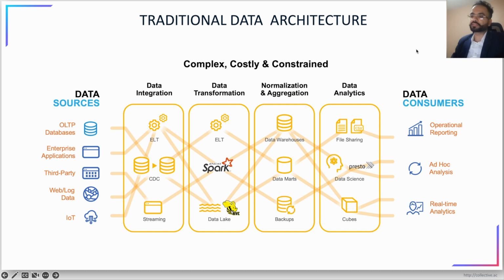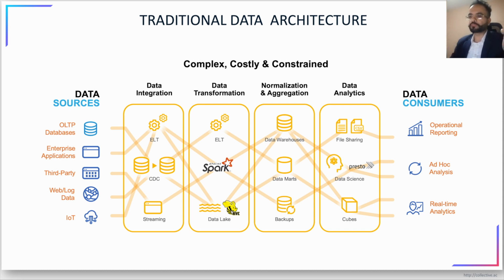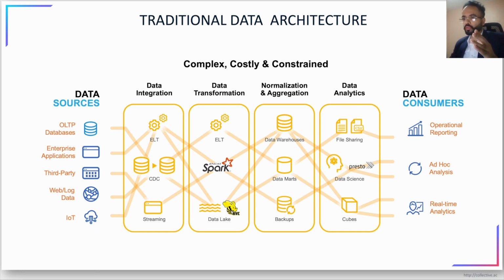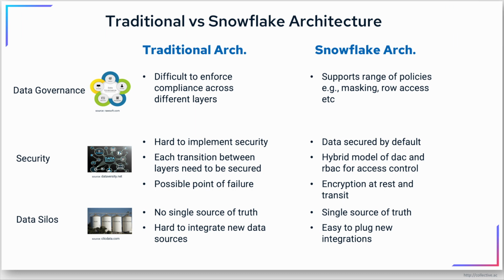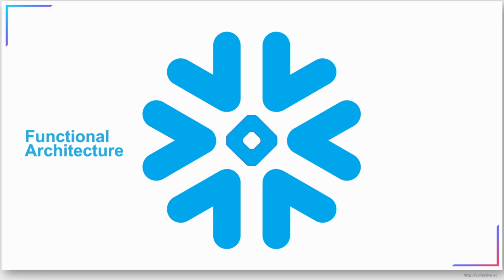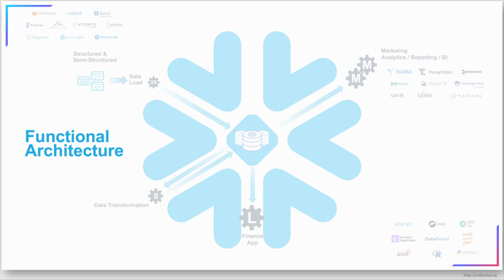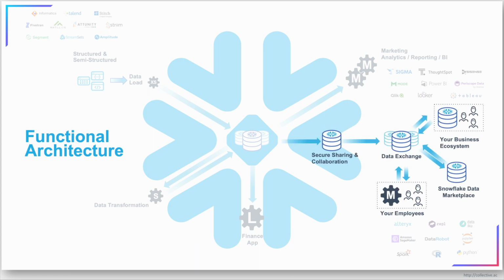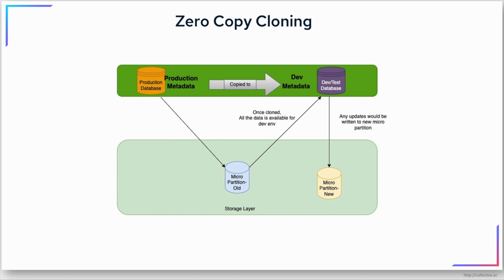Overview of Snowflake Architecture | dev-diaries | Episode #2 | @egen ​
Ever wondered how the snowflake architecture is better than Traditional data architecture? In this episode of dev-diaries, we get to learn about it and also about overview of Snowflake functional architecture.

Topics Covered:
1. Differences between Snowflake architecture vs Traditional Data architecture
2. Overview of Snowflake functional architecture

Presenter:
Harkirat Grewal
Staff Software Engineer at Egen

• Want to join Cloud Collectives Meetups LIVE?
• Love playing with cutting-edge technology? Career Opportunities